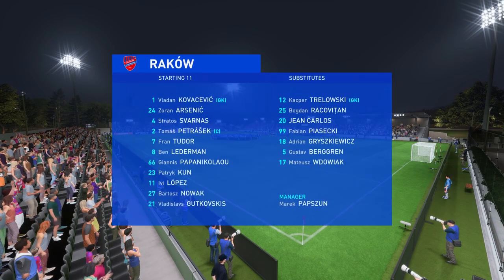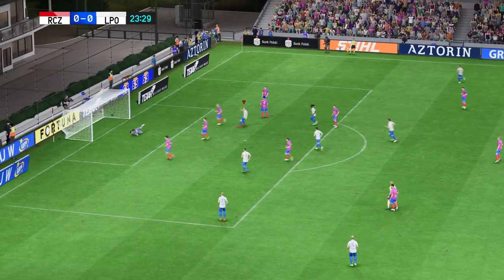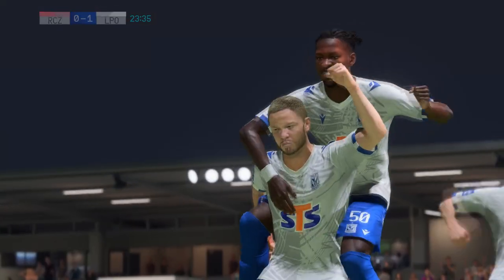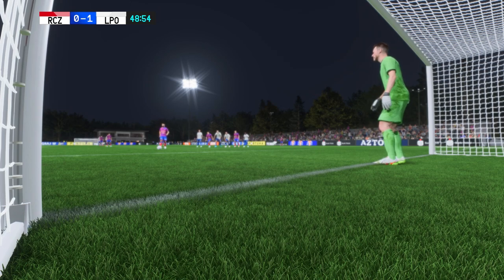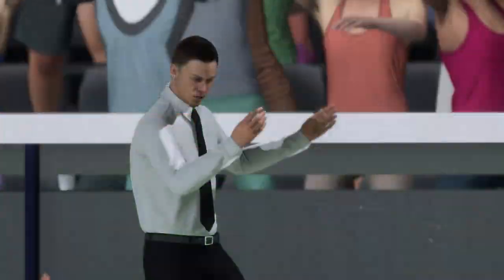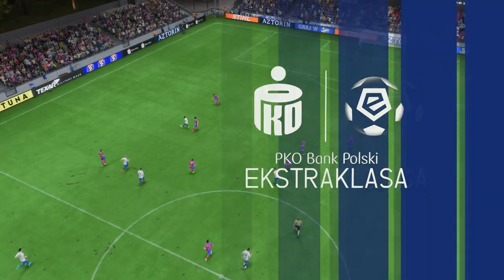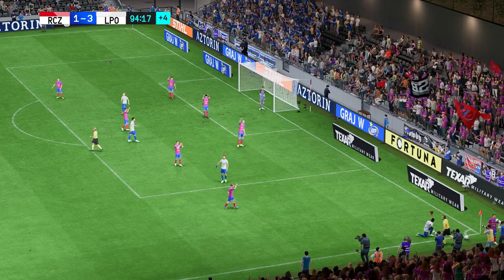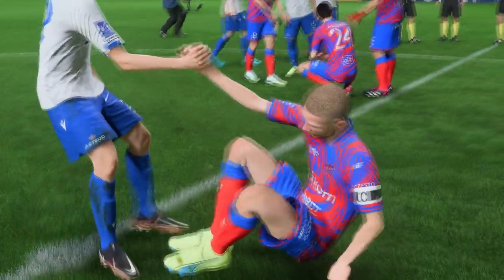FIFA 23 | Raków 1 - 3 Lech Poznań | PKO Bank Polski Ekstraklasa - MD 8 - 22/23